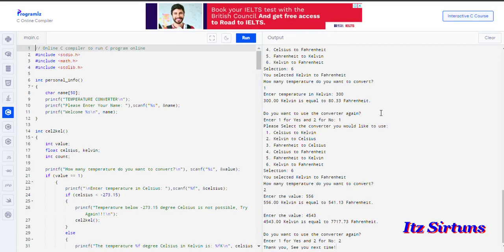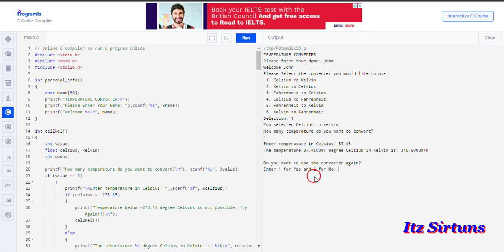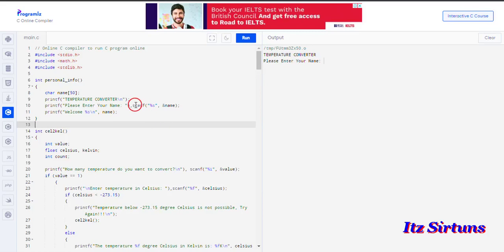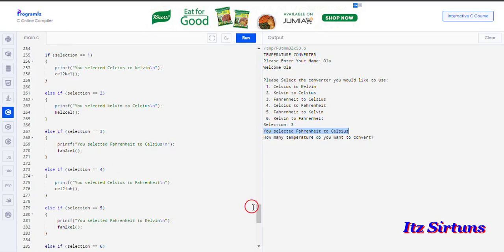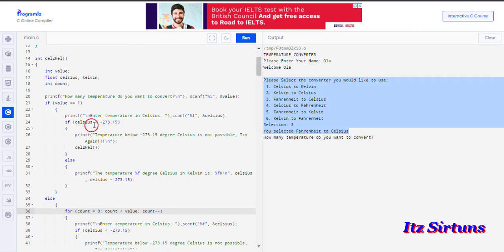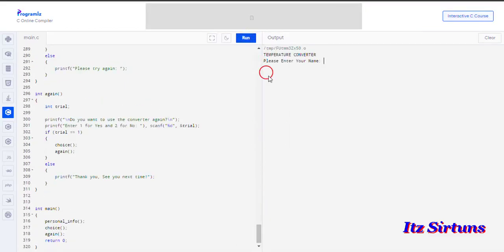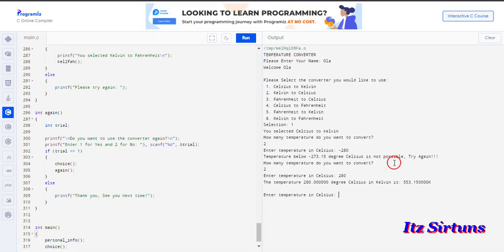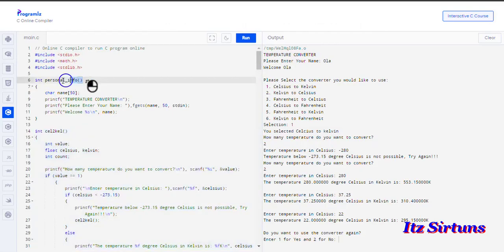Temperature Converter in C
Here is a video showing how to code a Temperature Converter using C programming Language.